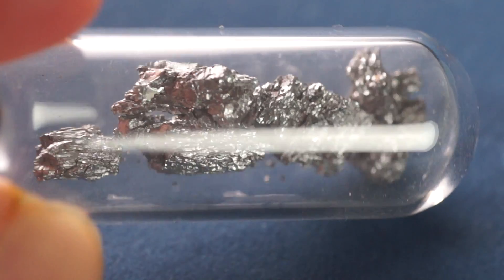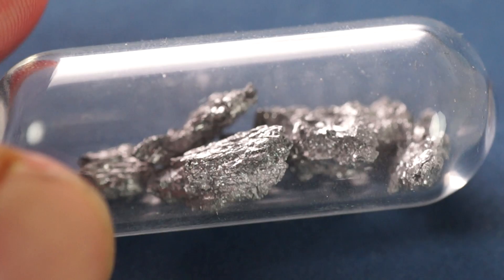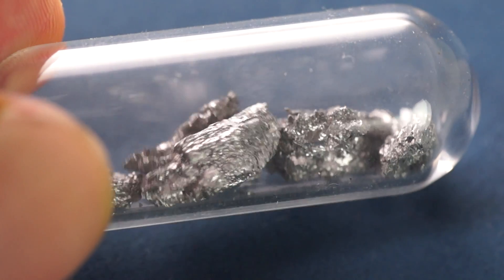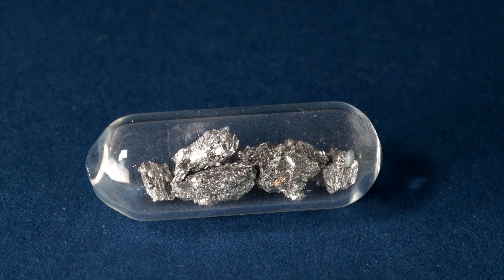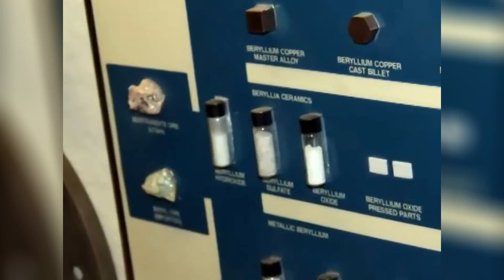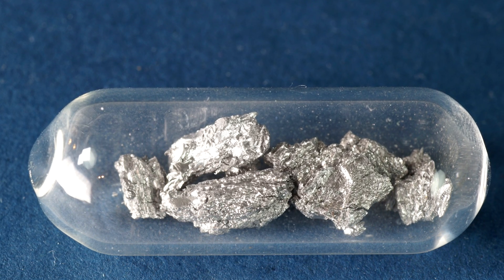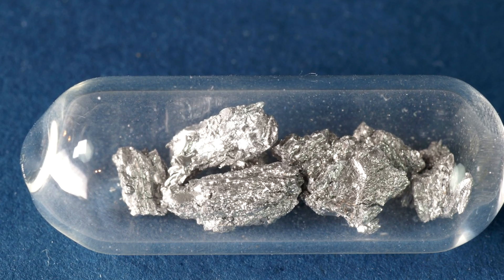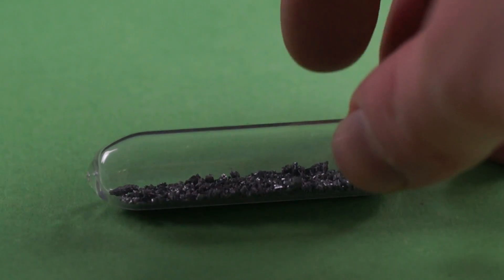Beryllium - A LIGHT Metal that REFLECTS NEUTRONS!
So today I will tell you about such metal as beryllium.
Beryllium is located in the second group of the periodic table, above magnesium.
In nature you can find beryllium as part of emeralds, i.e. beryllium silicate.
Beryllium has a very low density, but at the same time high hardness, it is a very toxic metal, so it is best to be stored in glass ampoules.
Beryllium is a very rare element, and has a fairly high price for itself. A gram of beryllium costs about $15, the metal is obtained by recovering the beryllium fluoride with magnesium.
Externally beryllium looks like a shiny gray metal with a distinct crystalline structure. To show you some of the chemical properties of beryllium, I'll break a vial containing this metal.
Beryl crystals are so fragile that even in the vial they had to crumble into many pieces.
So to start, let's see how beryllium reacts with an alkali - sodium hydroxide.
The reaction of beryllium with the aqueous alkaline solution is accompanied by the release of hydrogen and the formation of hydroxyberryliate, as you can see the reaction progresses slowly. In the hydrochloric acid beryllium actively dissolves to form chloride beryllium and hydrogen.
By the way, beryllium compounds have a sweet taste, however I will not check it as beryllium salts are very toxic. I have many tables but only one life.
With regards to the chemical properties, beryllium resembles aluminum, if you try to set fire to a piece of beryllium, it will not burn due to the formation of a solid oxide film on the surface of the metal, also this metal has a fairly high melting point.
Beryllium is mainly used as a dopant to the various alloys. Beryllium additive greatly enhances the hardness and strength of the alloys and the corrosion resistance of surfaces for items made from these alloys.
In addition, beryllium bronze does not sparkle when being hit against a stone or metal. One of the alloys, by the way, has its own name - randol.
Due to its similarity to gold, randol is called "Gypsy gold"
Beryllium absorbs X-rays poorly, and that’s the reason why the windows of X-ray tubes are made from it.
In nuclear reactors beryllium is used for making neutron reflectors, they are used as a neutron moderator.
Beryllium oxide is the most heat-conducting of all oxides, its thermal conductivity at room temperature is higher than that of most metals and nearly all non-metals.
It serves as a high-temperature high-heat-insulating and refractory material for laboratory crucibles and in other special cases.
Now you know a little bit more about one of the other metals, if you want the series of the elements to continue please "Like" this video and subscribe to my channel to see many more new and interesting.